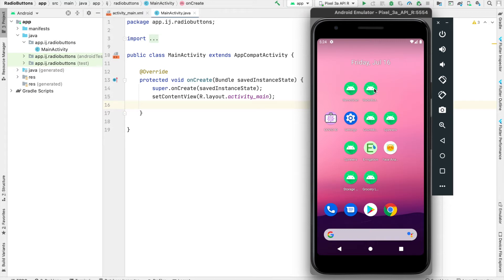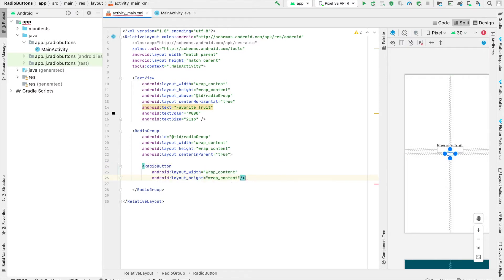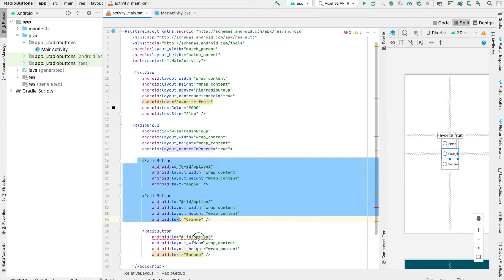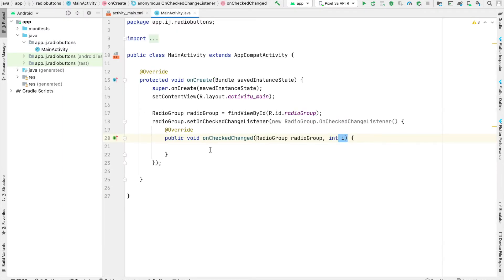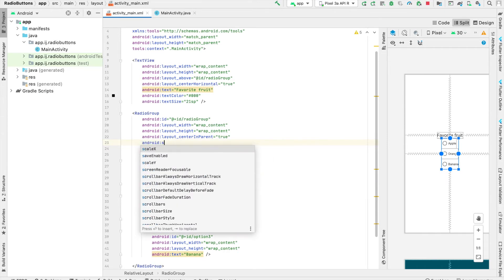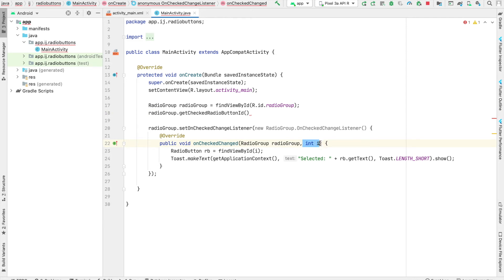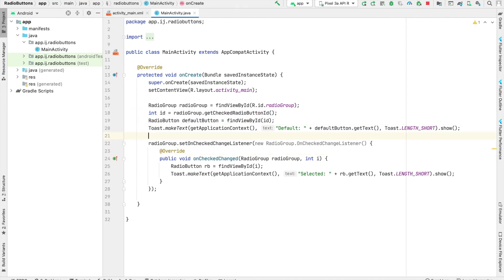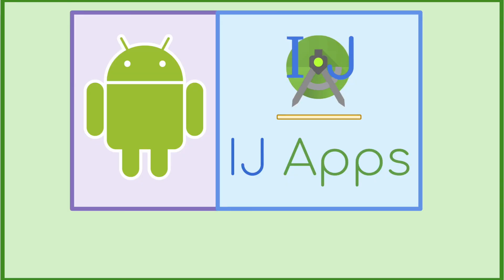RadioButtons (Multi-choice) in Android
Learn how to create RadioGroups and RadioButtons in your Android app as well as some useful attributes and functions.

0:00 Demo
0:25 Layout
1:35 Listening to Clicks
2:41 App v1
3:33 Getting selected item
4:38 Disabling RadioButtons
5:00 Final app